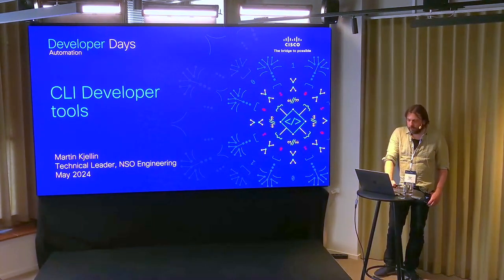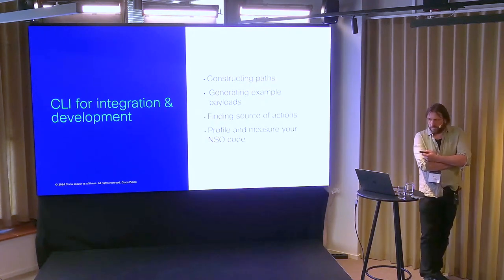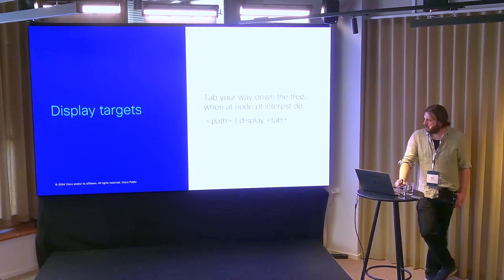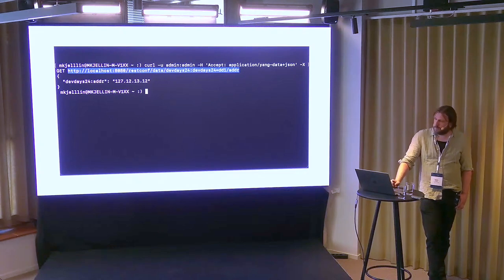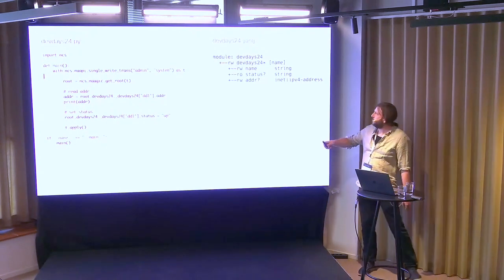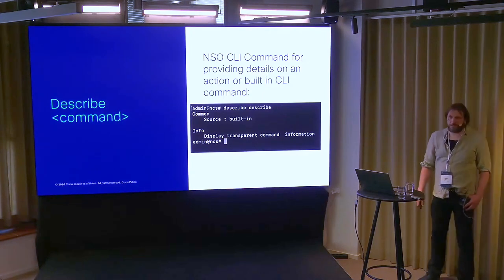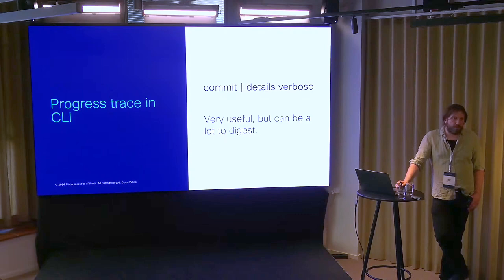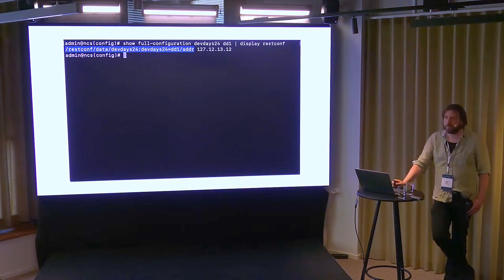CLI Developer Tools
Speaker: Martin Kjellin, Software Engineering Technical Leader, Cisco
Abstract:
NSO CLI has some hidden gems that can facilitate your service development and NB client integration